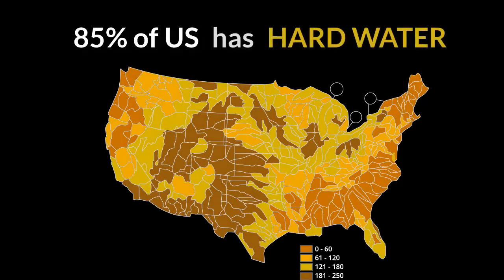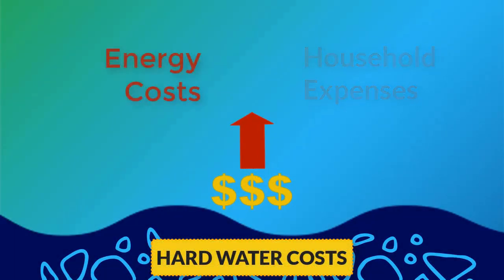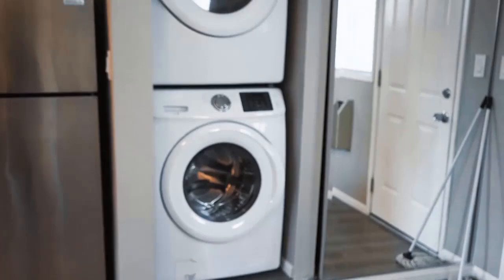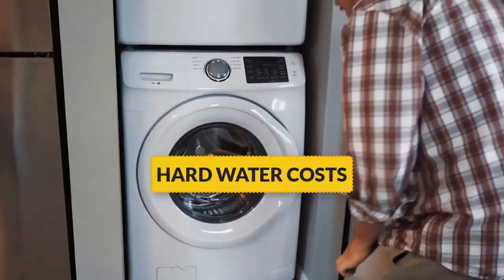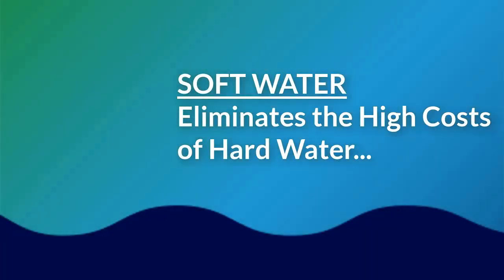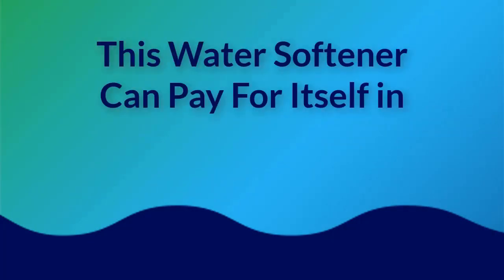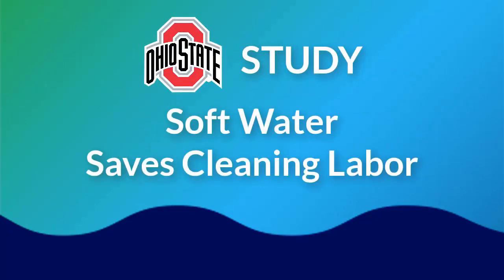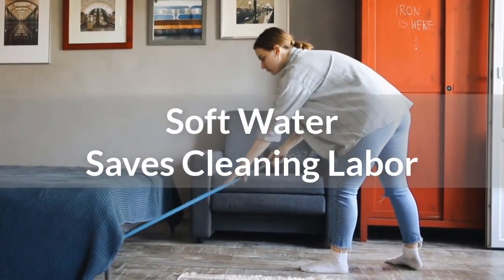SoftPro Elite City Water Softener Review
💧 SoftPro Elite City Water Softener Review: The Perfect Solution for City Water 💧

Discover how the SoftPro Elite High-Efficiency Water Softener can transform your city water into soft, clean, and high-quality water for your home! 🏡✨ Packed with advanced features like Upflow Technology and Smart Precision+ Brining, this system is designed to save you money, salt, and water—while delivering superior performance. 🚿🌿

✨ Key Benefits:
🔹 Upflow Technology: Saves up to 75% on salt and 64% on water usage 🌍💰
🔹 Smart Precision+ Brining: Reduces waste by calculating precise brine needs 🔧
🔹 Soft Water Quick Recharge: Restores capacity in just 15 minutes 💪
🔹 Automatic Backwash Override: Saves water by skipping unnecessary cycles 🌊
🔹 User-Friendly Design: Easy-to-use LCD touchscreen for effortless control 📲

Enjoy softer skin, shinier hair, spot-free dishes, and longer-lasting appliances—all while reducing your environmental footprint! 🌟

👉 Watch now to see why the SoftPro Elite is the ultimate choice for city water softening.